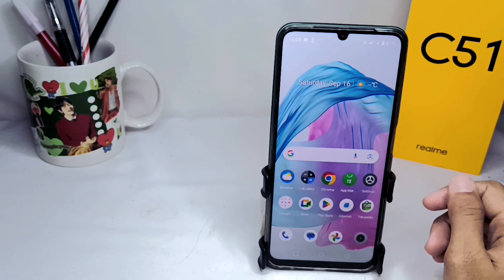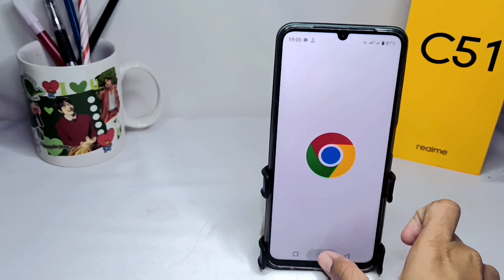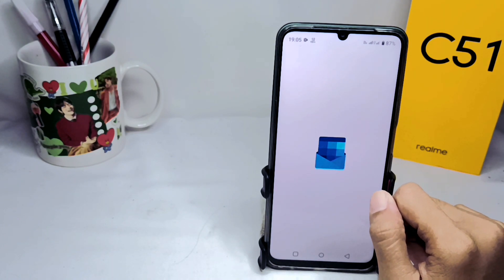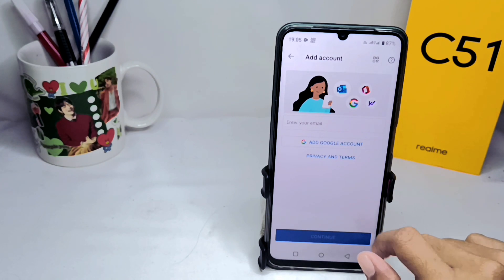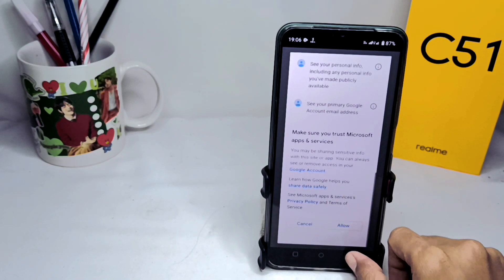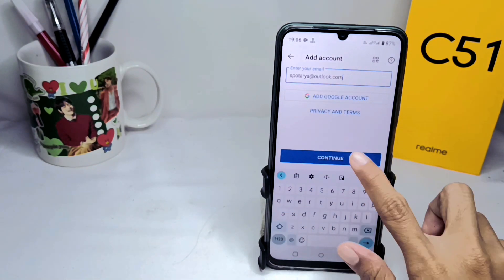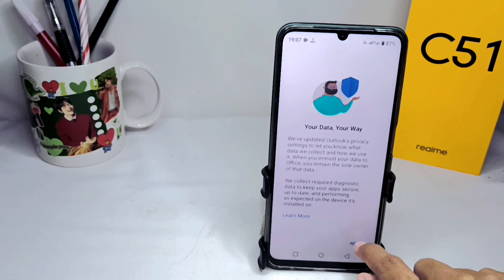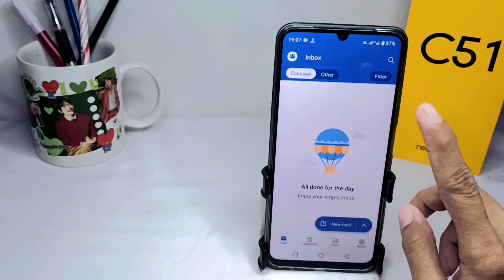How To Set Up Outlook Email Account On Android Phone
how to set up outlook email account on android phone - If you use an Outlook email account for work or education, you should install the Outlook app on your Android which adds your Outlook email.

You can set up Outlook email on Android easily. You only need to install the outlook app and log in to your account. Even if you don't have an Outlook account, you can create a new Outlook account on your Android phone.

This video is relevant to the search:
set up an outlook email account
how to set up an email account
outlook email account set up
outlok app
how to setup outlook on android phone
how to set outlook on android.